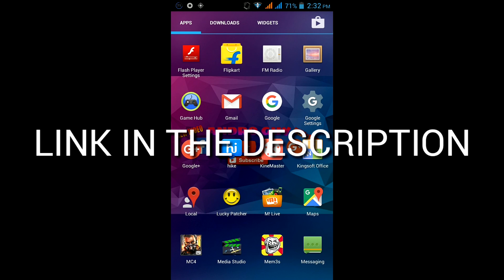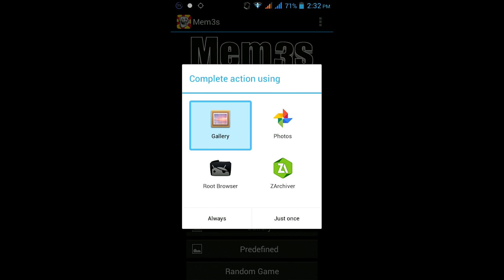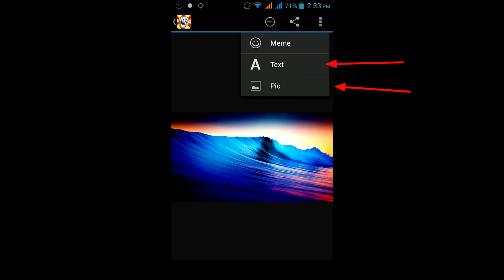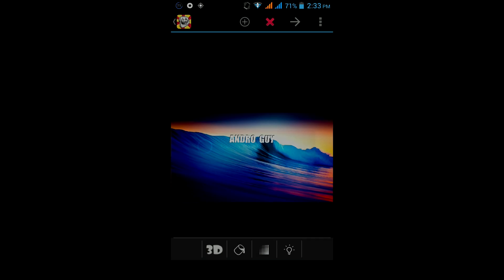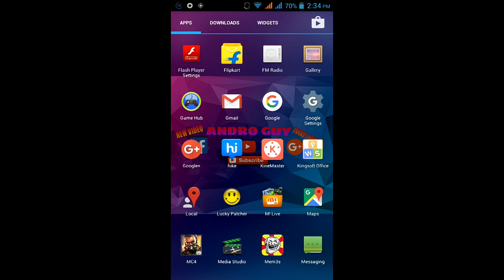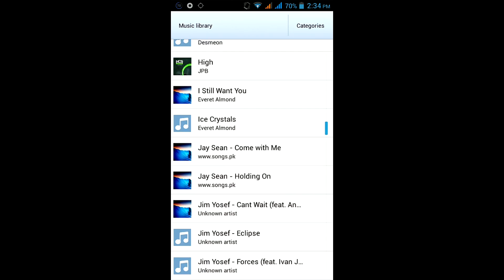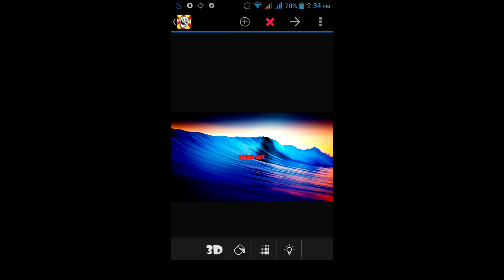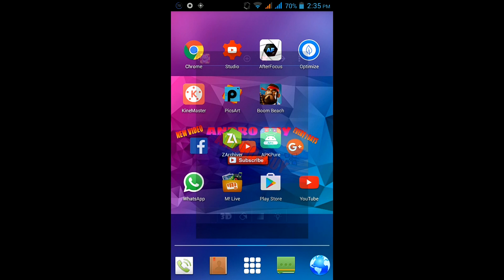How to make 3d intro in Android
In this will I am showing you how you can make a 3D intro from your Android

→MUST WATCH THIS..←